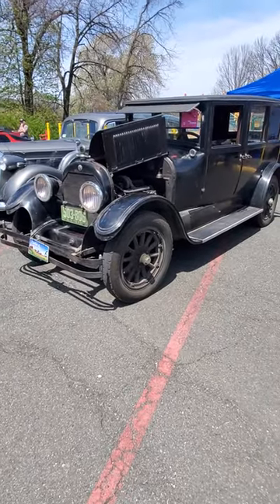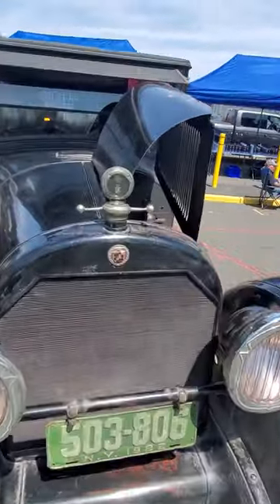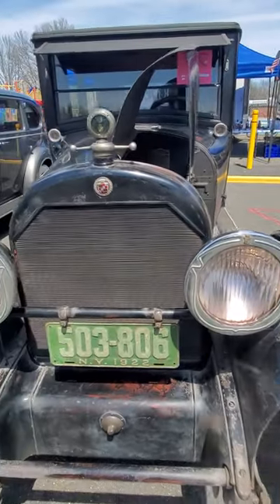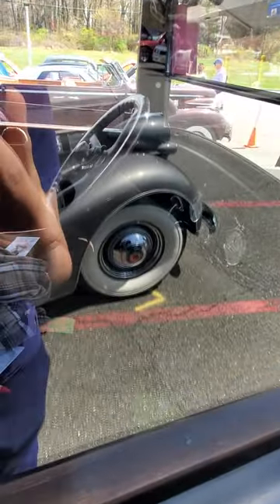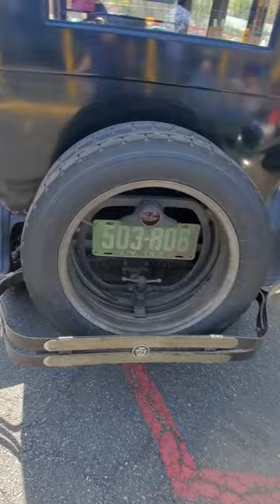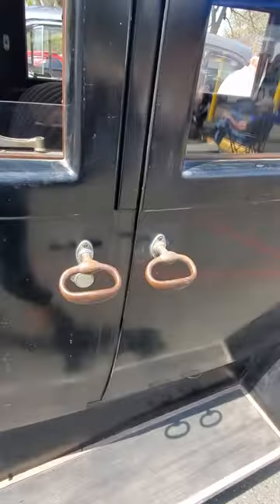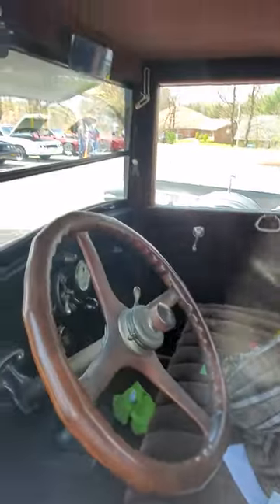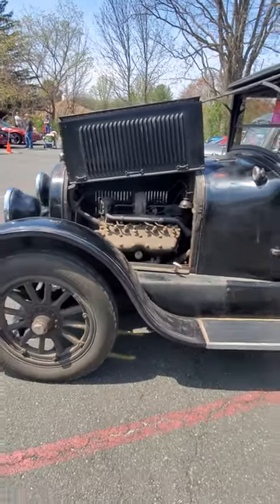1922 Cadillac Type 61 Suburban 7 Passenger Touring Antique @ 2022 AACA NJ Collectible Car Show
Rare Survivor 1922 Type 61 Suburban that seats 7 passengers! a true survivor, check out the, emblem, medallions tires and engine! It is the original Cadillac SUV.